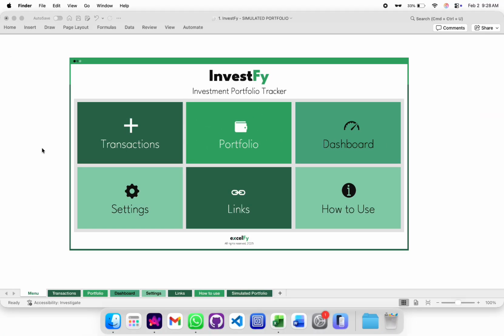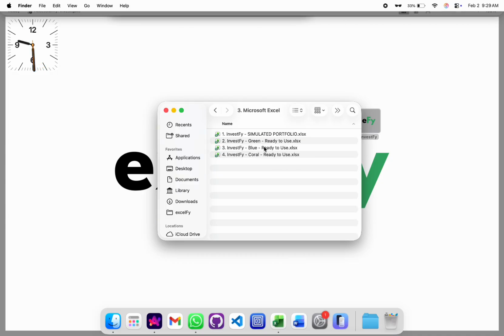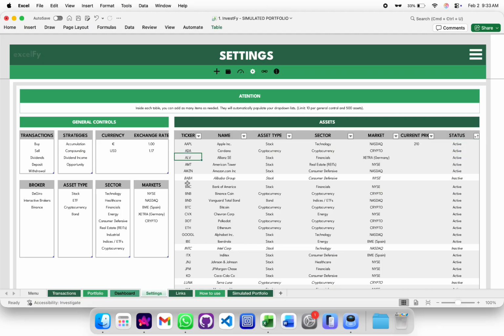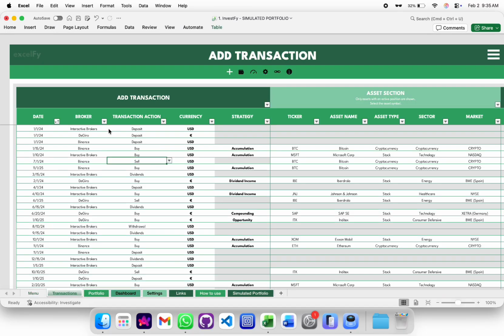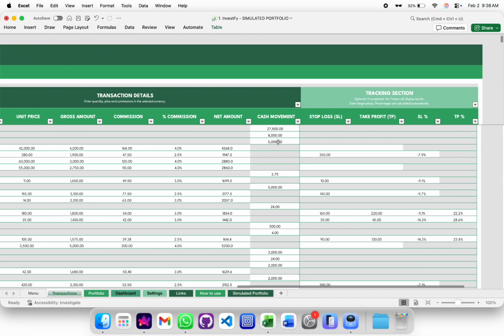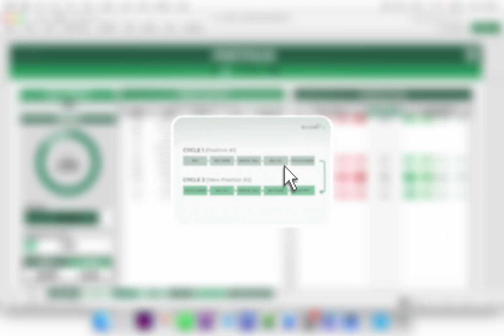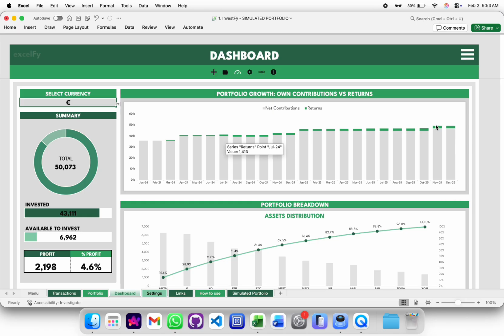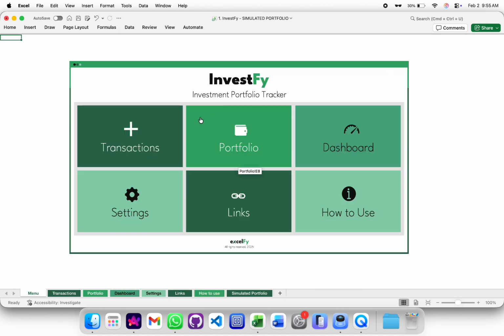Professional Excel Investment Portfolio Tracker 2026 | Full Control with InvestFy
🚀 Tired of juggling multiple brokers, currencies, and platforms?
InvestFy is a professional Excel Investment Portfolio Tracker designed to give you a clear, unified view of your entire portfolio — all in one place.

💰Track stocks, ETFs, and cryptocurrencies across multiple brokers and currencies, with a clean structure that focuses on control, accuracy, and long-term assurance, not guesswork.

📁 Includes full bilingual support: English & Spanish.
Each language comes in its own organized folder with:

1.Quick Guide
2.Video Tutorial
3.Excel Files

Key Features:
✅ Multi-Broker & Multi-Currency Portfolio Tracking
✅ Weighted Average Price (PPP) & Cycle-Based Logic
✅ Stop Loss & Take Profit Tracking
✅ Clean Portfolio View (only active positions)
✅ Advanced Dashboard & Performance Analytics
✅ Simulated Portfolio to learn before using real money

🎨 Designed with the League Spartan font for a clean, professional look.
📊 Built 100% in Excel — no macros, no subscriptions, no complexity.